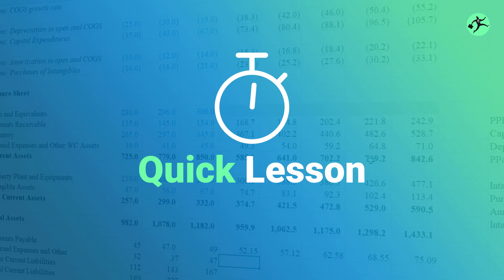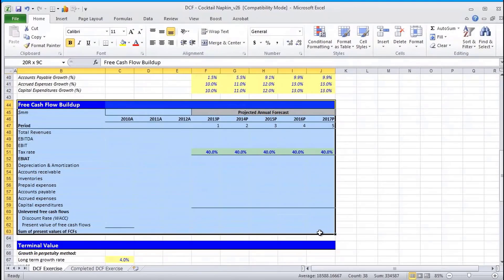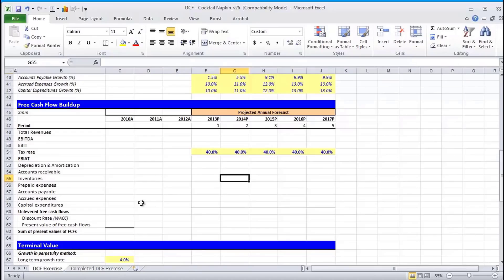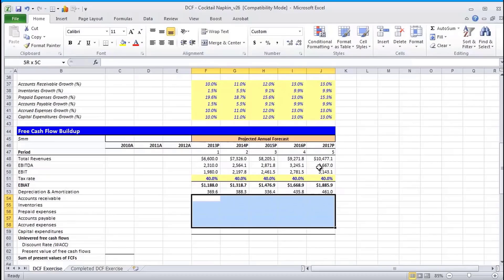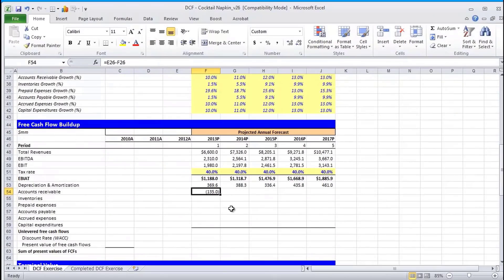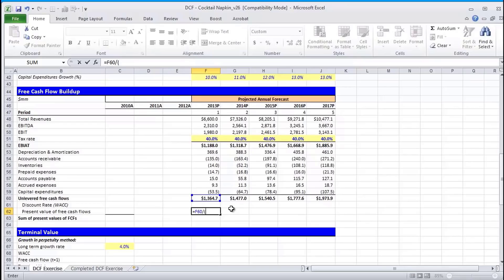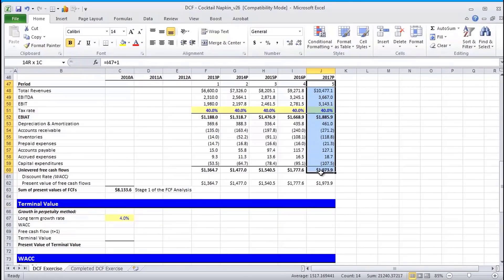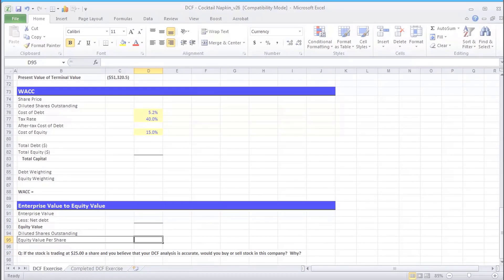Financial Modeling Quick Lessons: Building a Discounted Cash Flow (DCF) Model (Part 1) [UPDATED]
Learn the building blocks of a simple one-page discounted cash flow (DCF) model consistent with the best practices you would find in investment banking.  If you are preparing for investment banking interviews, know that the DCF is the source of a TON of investment banking interview questions.

The DCF modeled here is a simplified version of a fully-integrated DCF model. For a deeper dive into DCF modeling in Excel, please